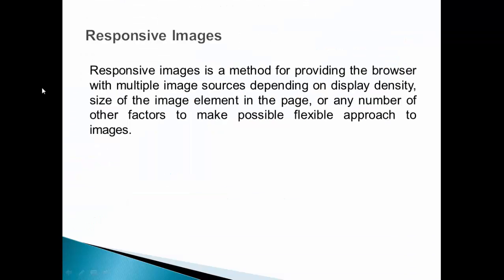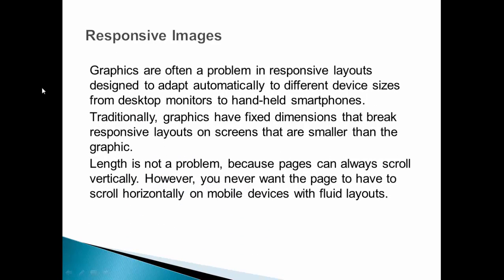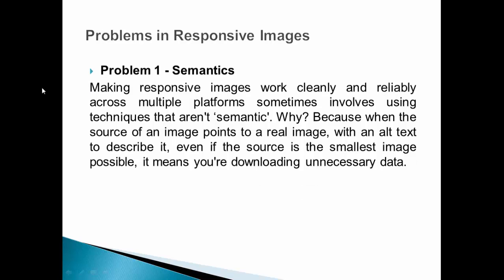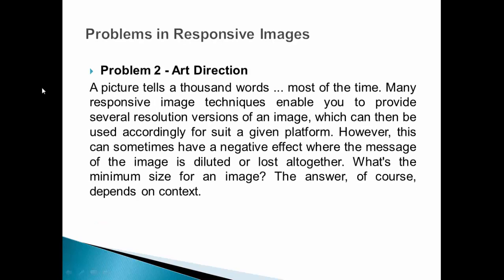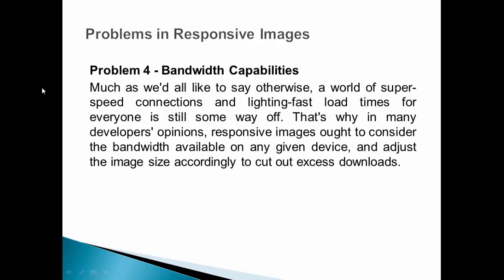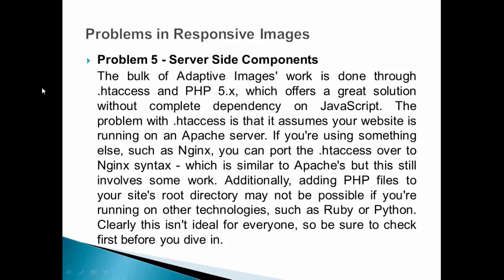Cs420 Responsive image and Problems lecture 1 week 6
CS420 - Web Development for Portable Devices